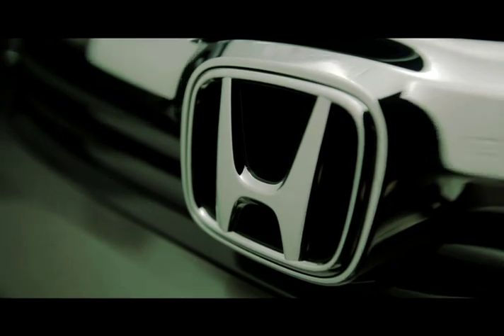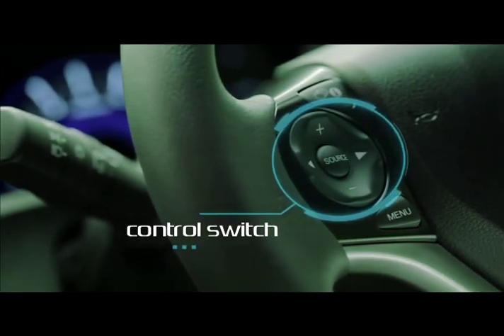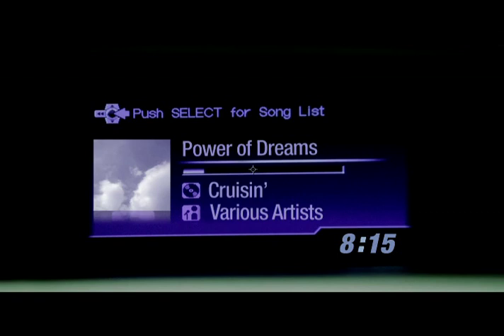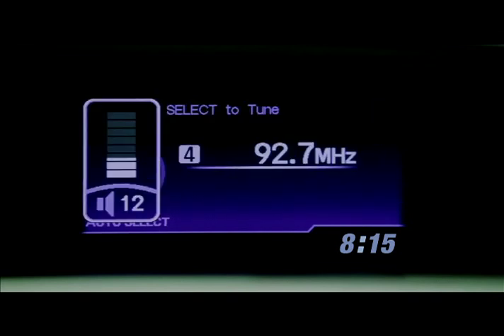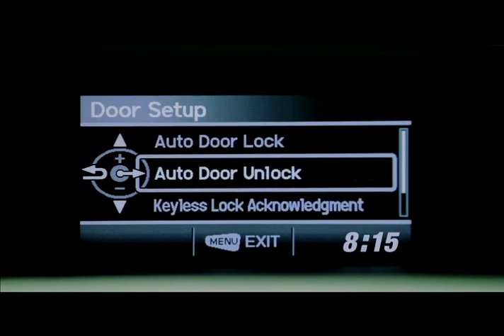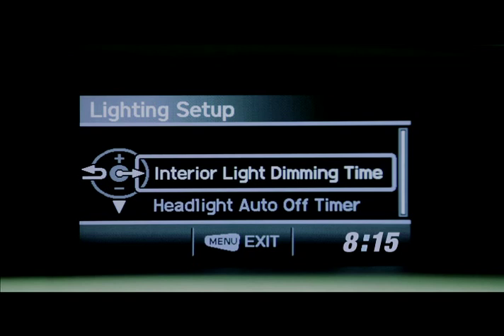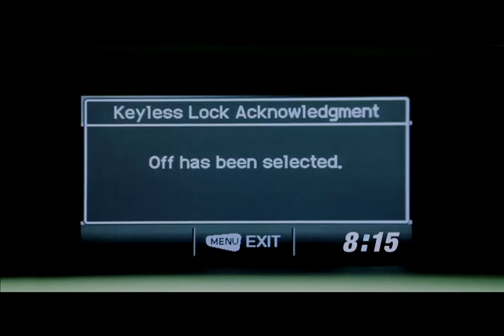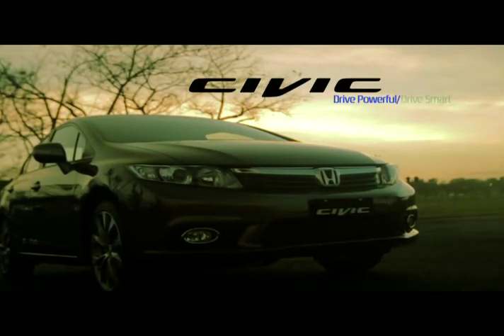9th Gen Honda Civic's i-MID System Explained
Honda explains how the 9th-generation Civic's i-MID system (standard across the line) improves interior usability.